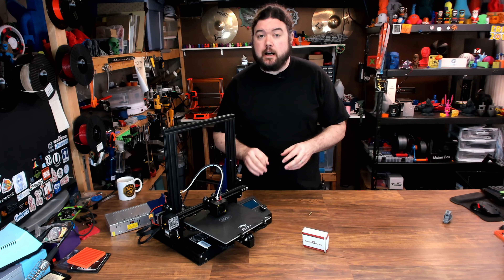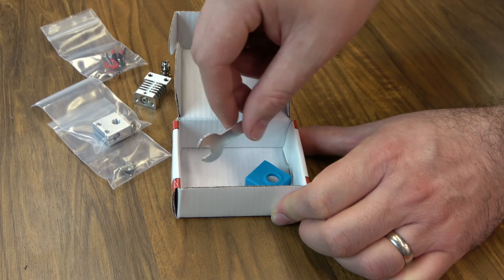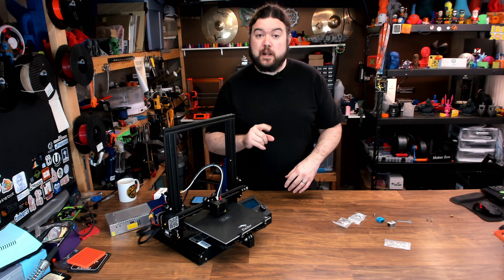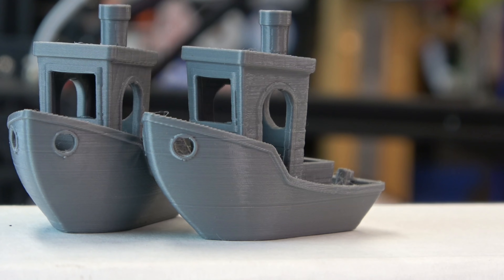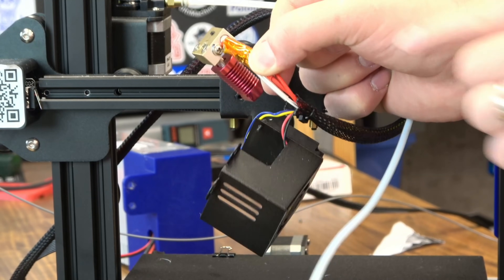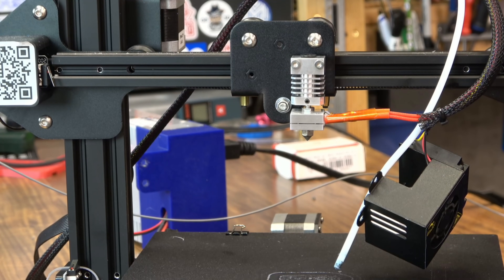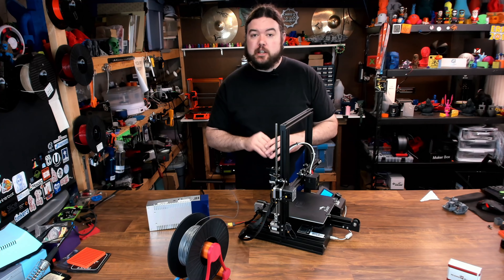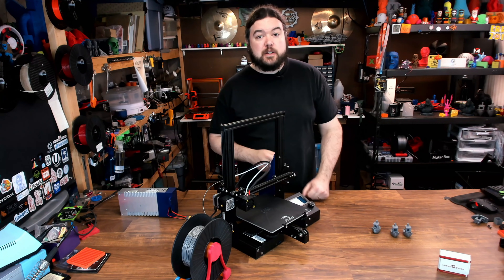All Metal Hotend - Ender 3 - Chris's Basement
I have an all metal hotend from Micro Swiss, why not install it. We'll take a look at the kit, do some comparisons and a hotend upgrade with some test prints along the way.

00:00 Introduction
01:21 The Kit
03:12 Nozzle Comparison
05:22 1st Test Print
06:00 Nozzle Swap
07:32 2nd Test Print
08:35 Hotend Upgrade
16:36 3rd Test Print
17:39 Conclusion

Amazon (aff) [US DE GB CA IT ES FR JP]:

Find Me Over On Twitter!